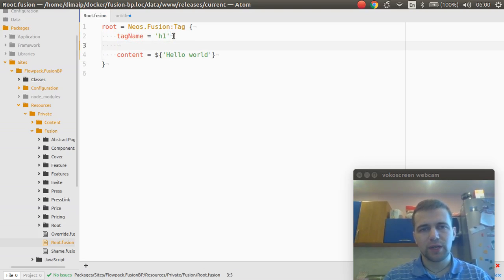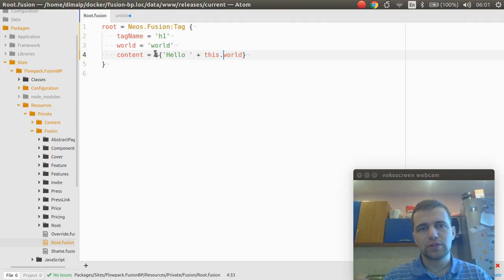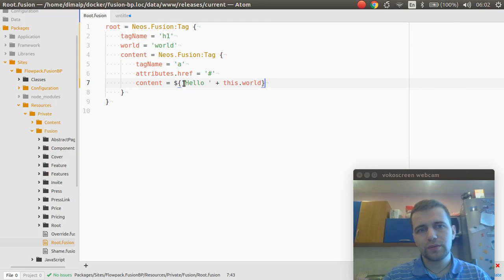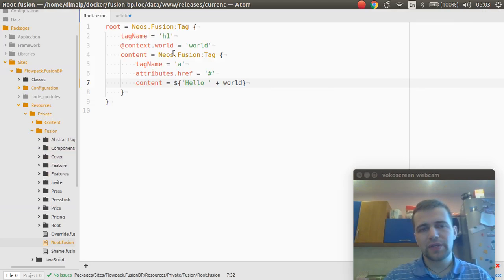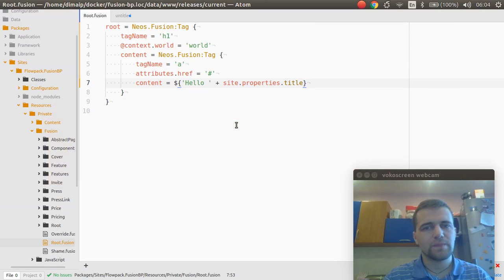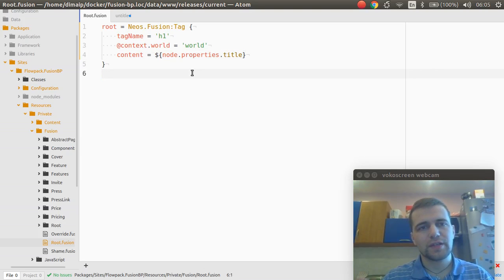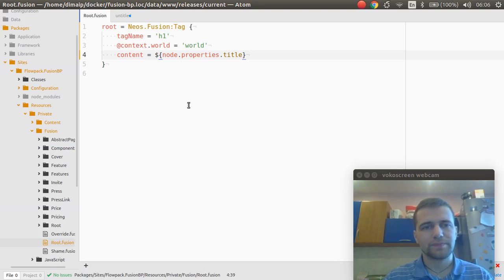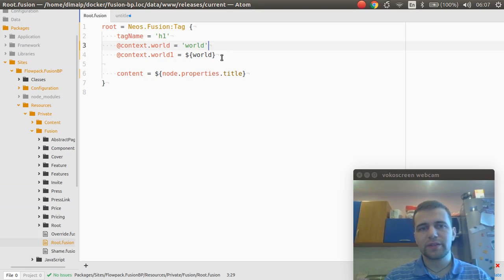Context Variables in Neos Fusion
Trying to explain the most popular question asked by learners of Fusion.
Sorry for the sound quality, I will try to find a proper mic ASAP!